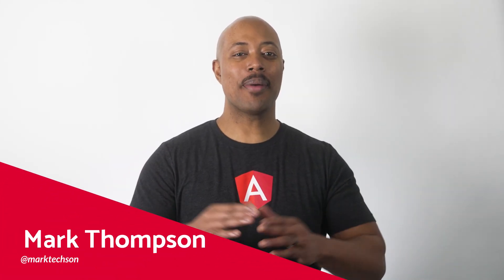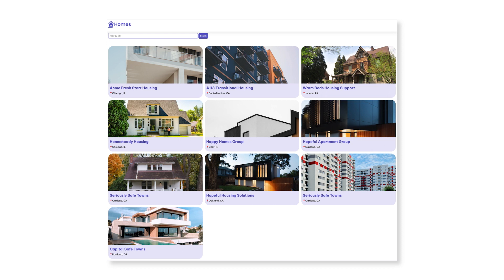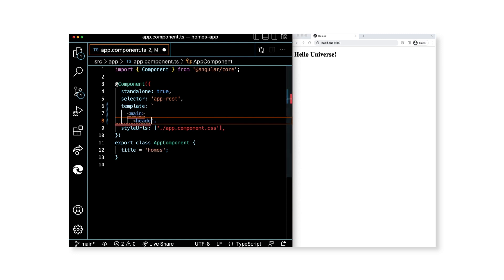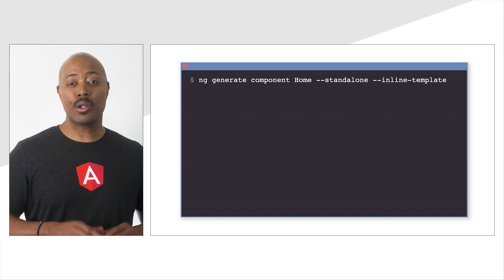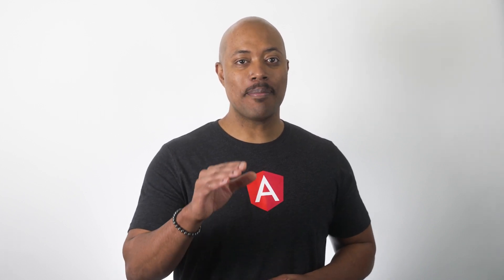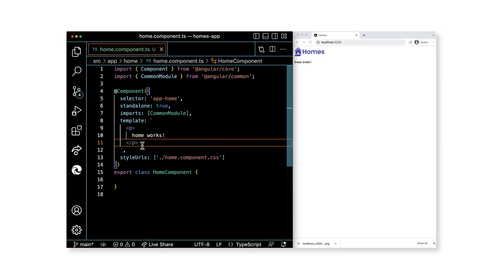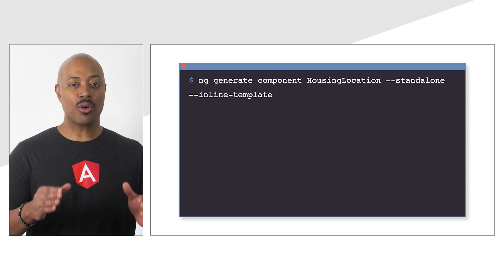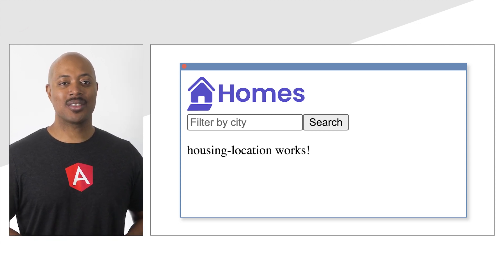Components in Angular - Learning Angular (Part 3)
Learn what components are and how to create the homepage of the application with a step by step tutorial.